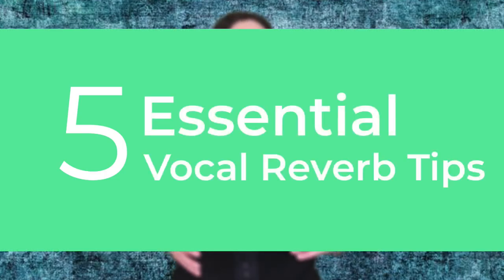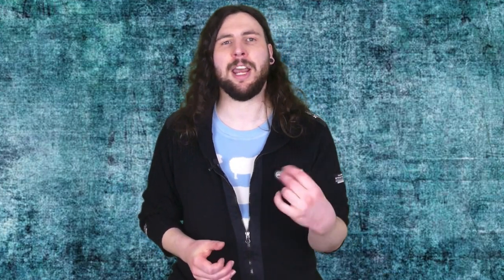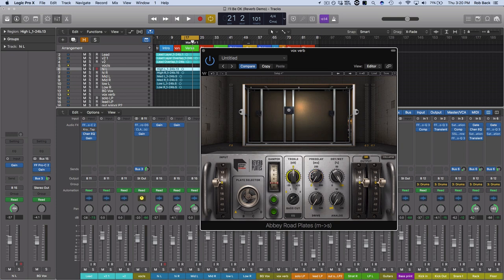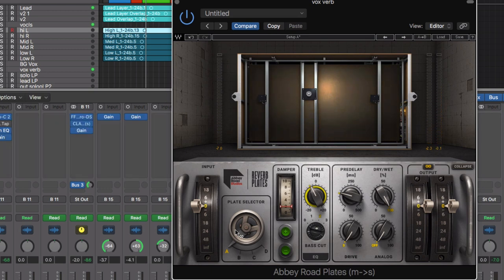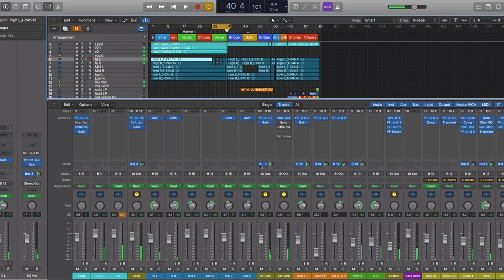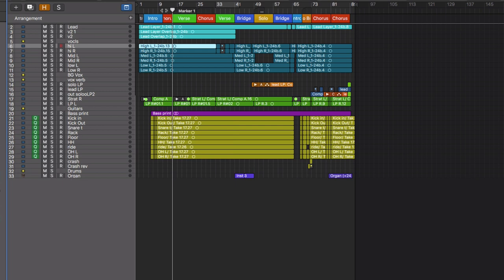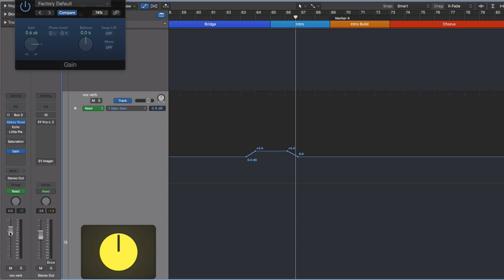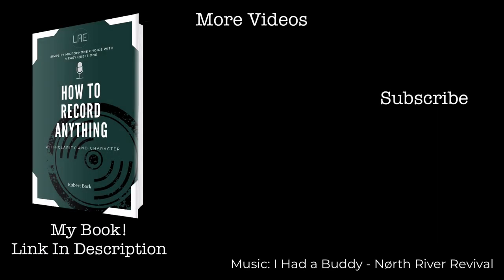5 MUST KNOW Tips for Vocal Reverb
Reverb and vocals go together like Saturation and Drums.

In this video, you’ll learn 5 essential tips for using Reverb on Vocals.

Topics include what to consider when deciding on a reverb length, How to set pre delay, How to filter your reverb, How to process Lead and Background vocals with reverb, and some Reverb automation tricks!